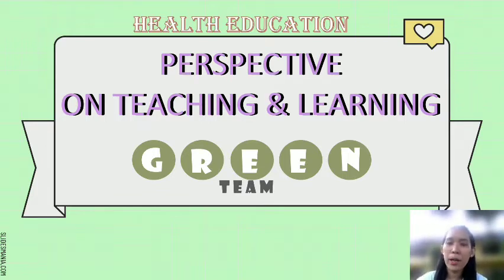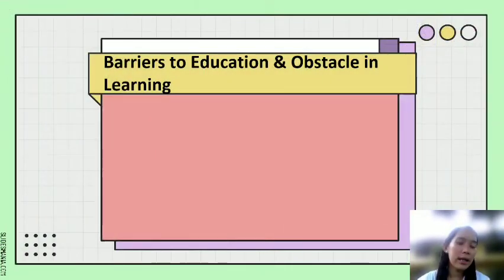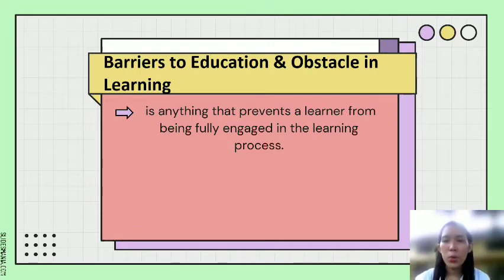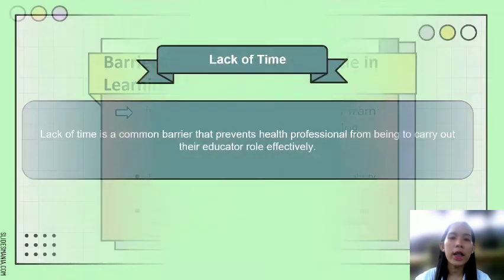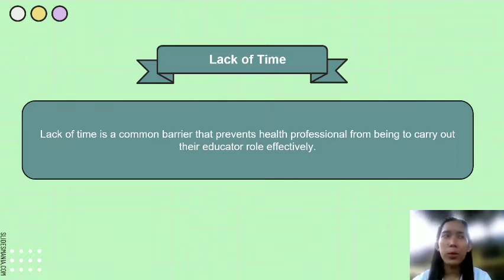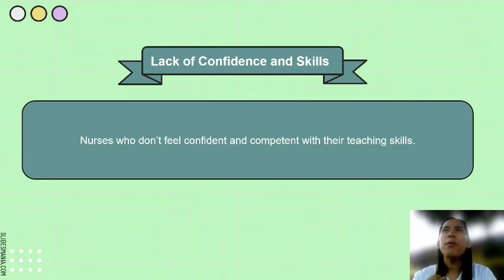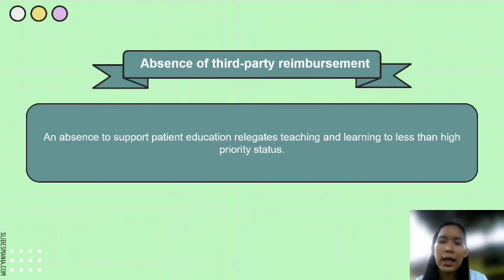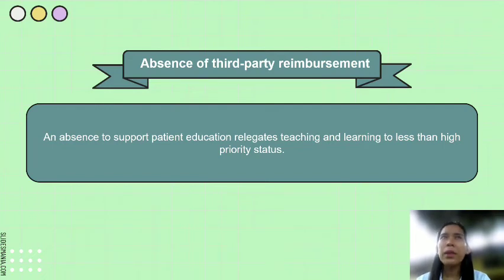Barriers to Education